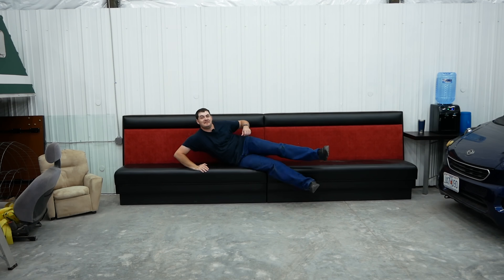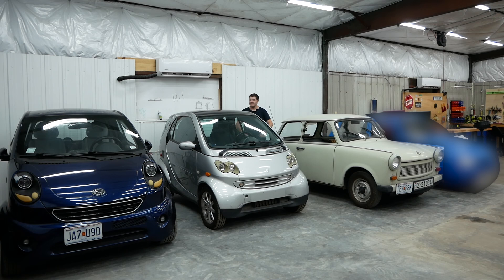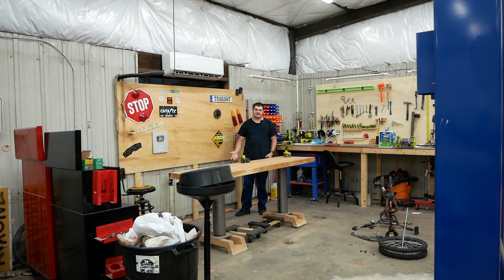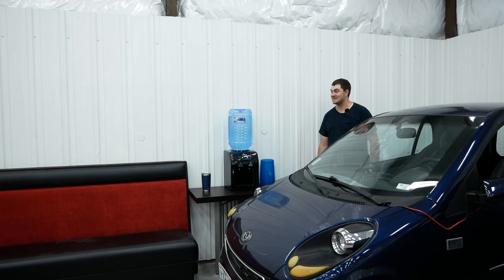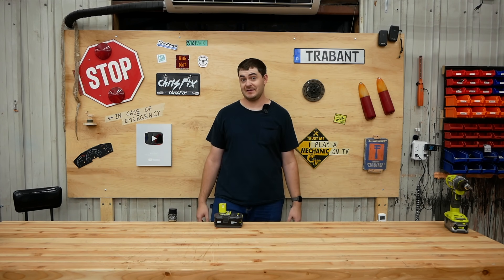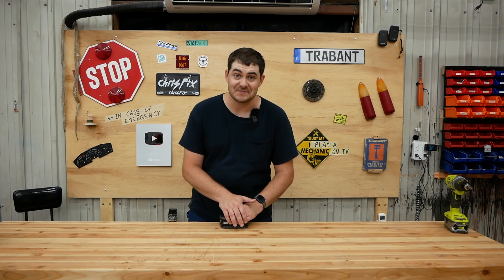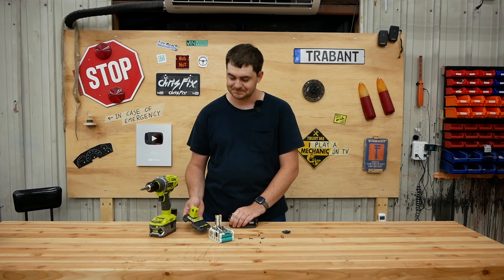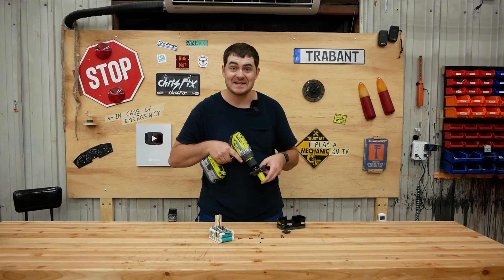The Wheego's Dead. Now What?